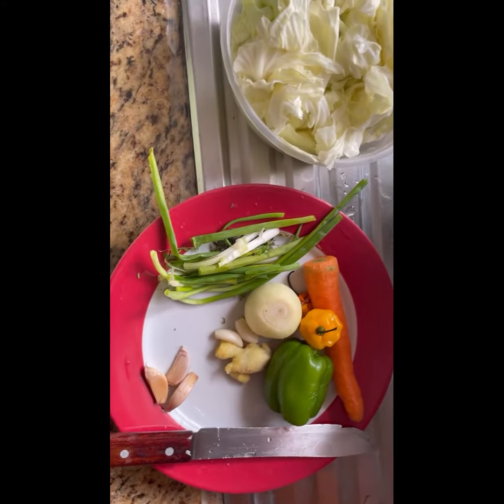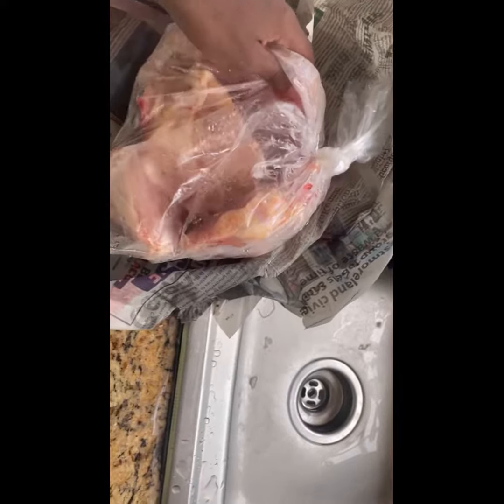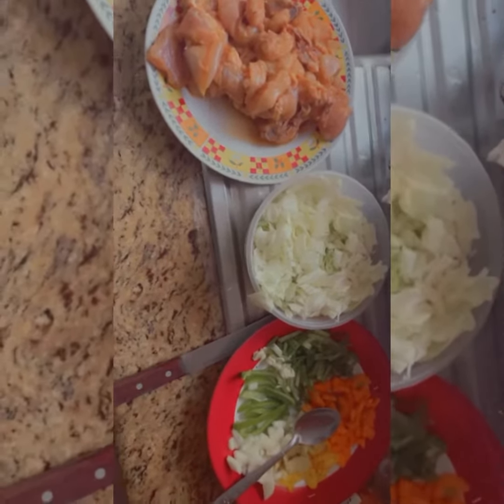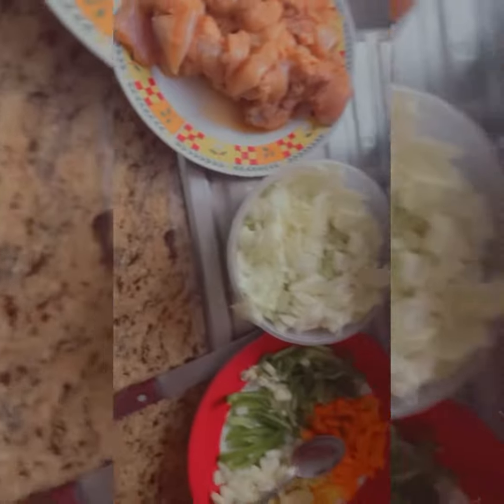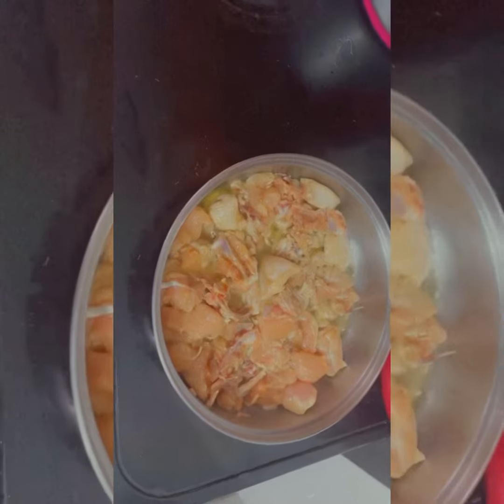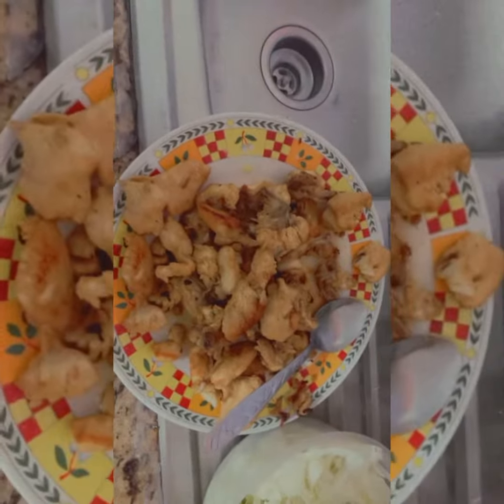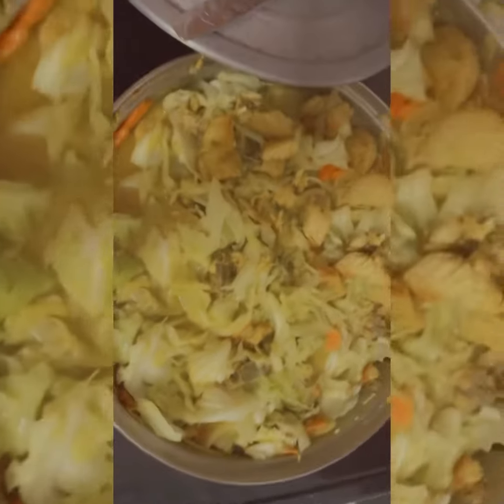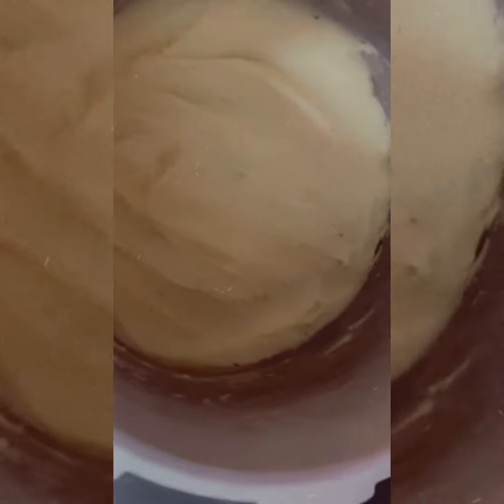Cooking with TIMALI👨🏽‍🍳